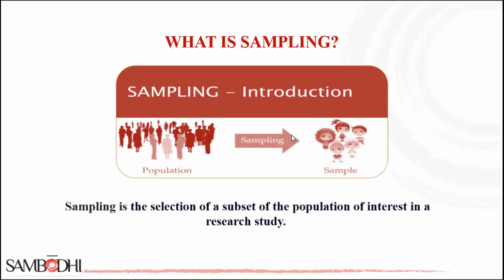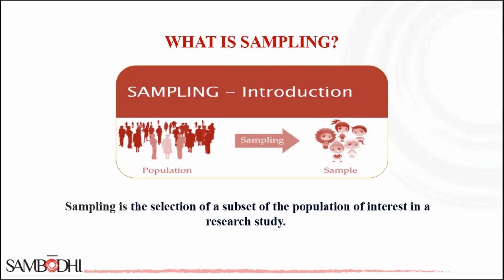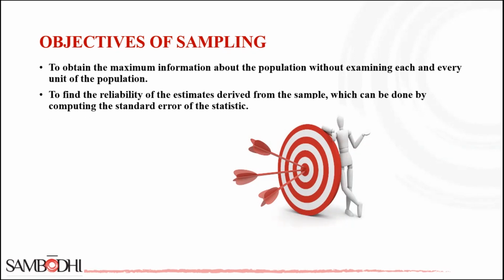The Hidden Agenda: Unraveling What is Sampling and Its Objectives!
Welcome to a knowledge-packed session! In this video, we delve deep into the world of sampling, exploring the fundamentals and uncovering the objectives behind it. 🚀 Join us on this enlightening journey to enhance your understanding of sampling techniques and their significance in research!